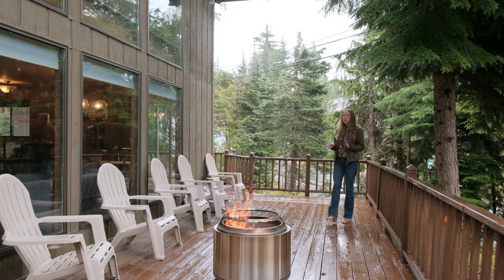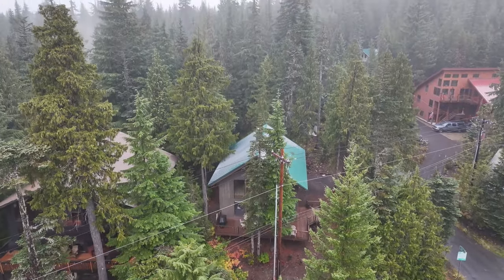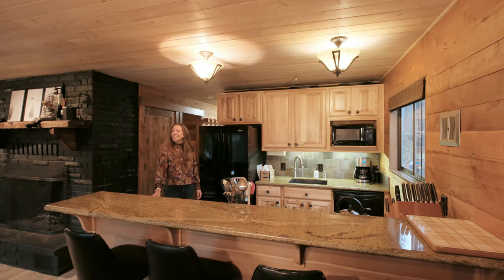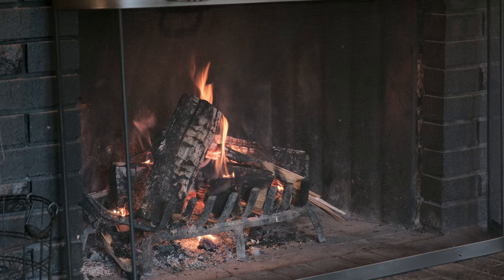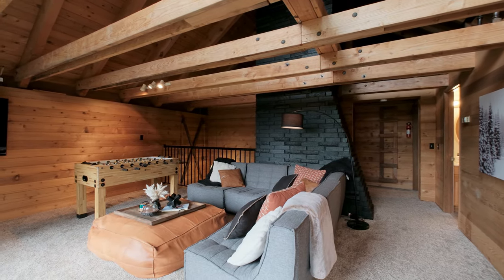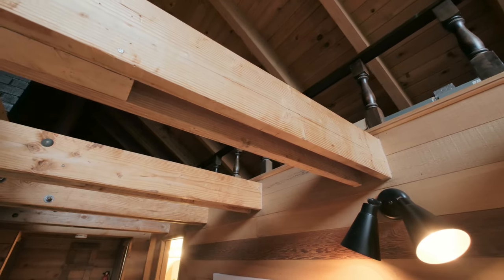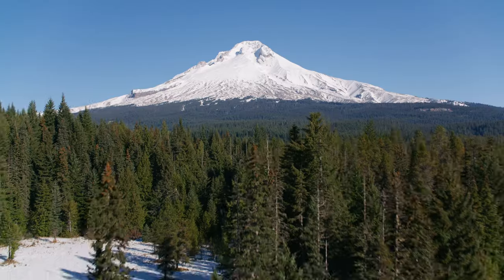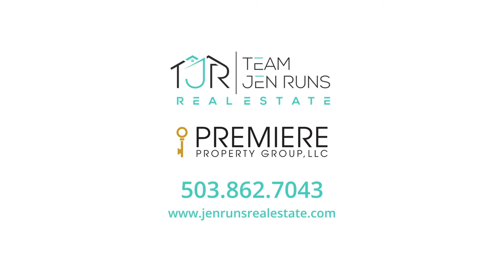30641 E Darr RD Government Camp, OR